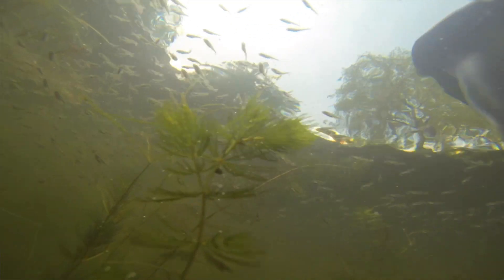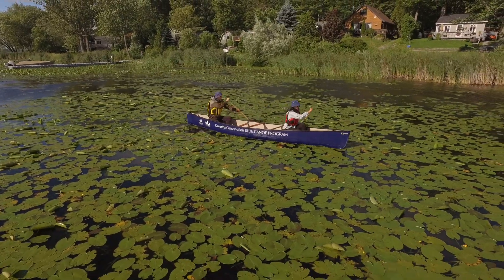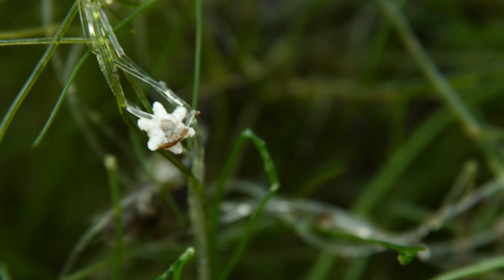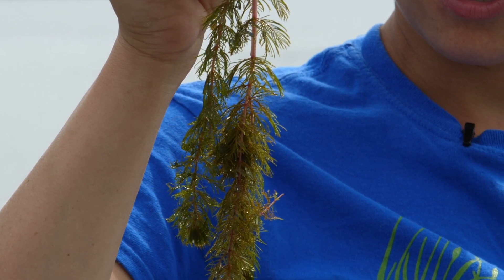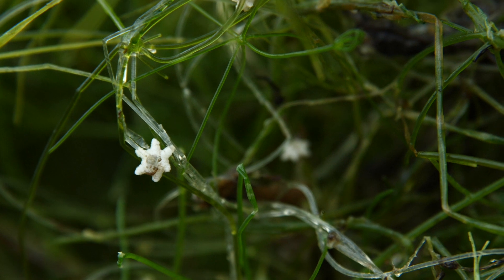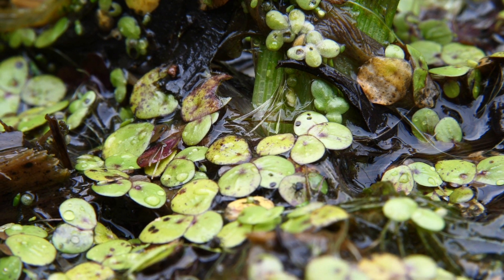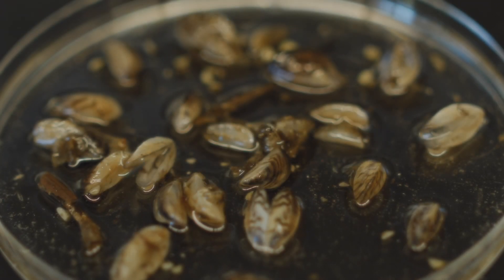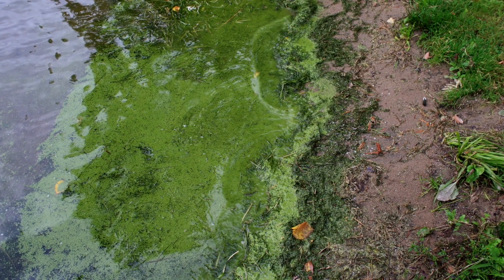Lake Scugog: What's Happening In The Lake?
Weeds aren't all that fun to swim in or kayak around, but some of them provide a great habitat for walleye and other fish in Lake Scugog.

It can be tough to know what's a good weed and what's a bad one, however, so we've made this video (and others) to help you to understand what exactly is going on beneath the surface of the water.

This video series is thanks the Ontario Trillium Foundation, as well as Ontario Tech University, Kawartha Conservation and the Ontario Ministry of Natural Resources and Forestry. Without the help of each of these groups, this project would not be possible.

This video series was produced by the team at Moko Media